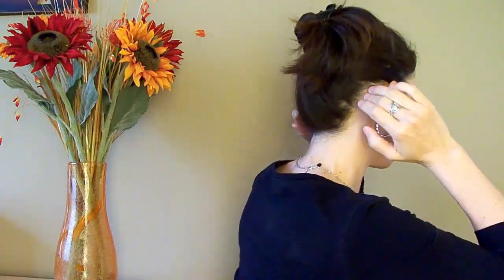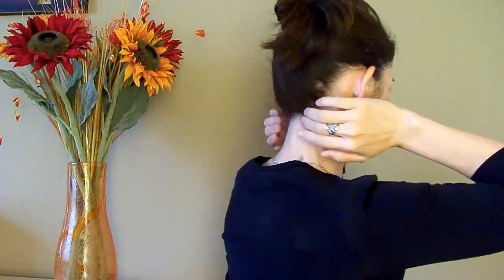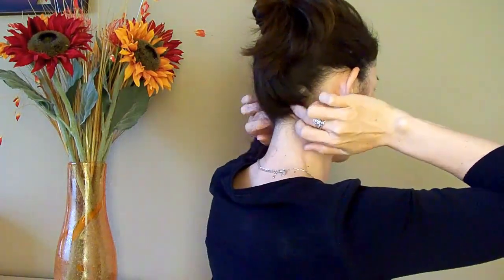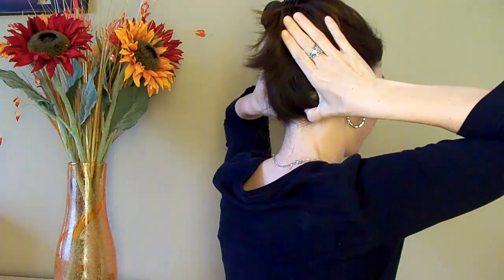Acupressure to Improve Memory and Concentration - Massage Monday 18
Lately I'm having more and more dementia moments. I tried to open the front door with a car remote not just once but twice in the past week, I sometimes find myself putting away pots and pans in the refrigerator, etc. At least I catch myself before I actually do it. Acupressure is beneficial for dementia and Alzheimer's patients but in a way that it calms them down when they have agitation or aggression. Since I don't have an issue with agitation or aggression (or so I think) I selected three acupressure points to improve memory, concentration, and alertness.

Top of the head (GV 20) -- Draw an imaginary line from the back of the ears to the top of the head. There is a slight hollow just behind the top of the head. If you are not sure exactly where it is, I suggest pressing the top of the head with three or four fingers along the center line of the skull.

Temple (EX 2) -- This is the area that pops out when you clinch your teeth like chewing a gum.

Base of skull/next to spine (GB 20) -- Two hollow spaces at the base of the skull next to the spine.

In order to improve the brain function such as memory, concentration, and alertness it's very important to have a good blood flow to the brain. The tight neck and shoulders may limit the circulation to the brain. Make sure you loosen your neck and shoulders. Good luck improving your memory.

If you have a good dementia moment please share it with me.

Happy Massaging!